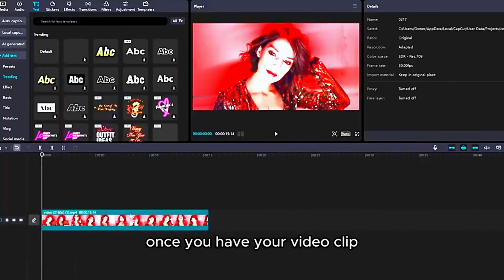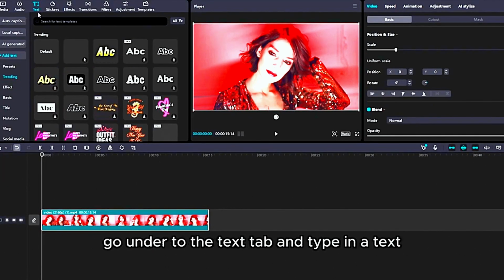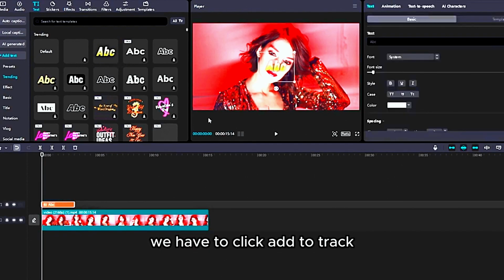How To Add Text In Capcut For PC (Step by Step Guide – Full Tutorial)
In todays tutorial I will show you how to add text or adding text layer or text video and audio layers onto your video sequence video clips in free online video editor editing software program CapCut pc for window - mac - laptop - computer and pc online completely for free.